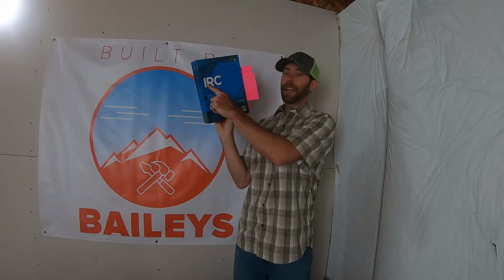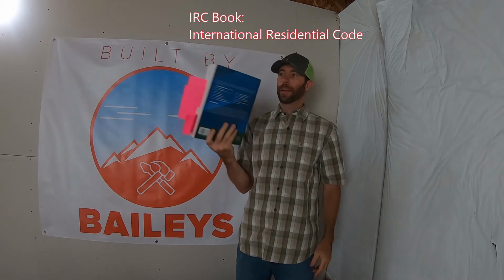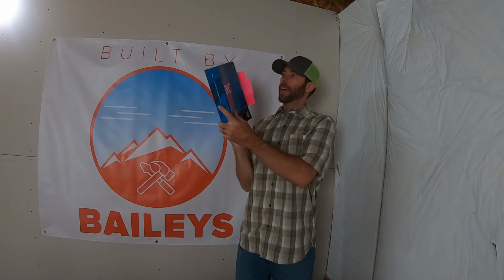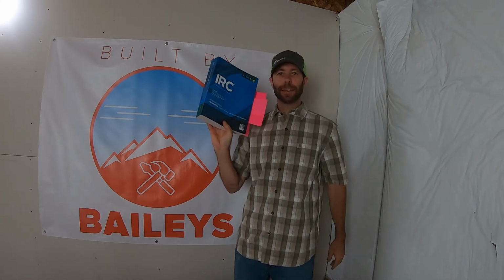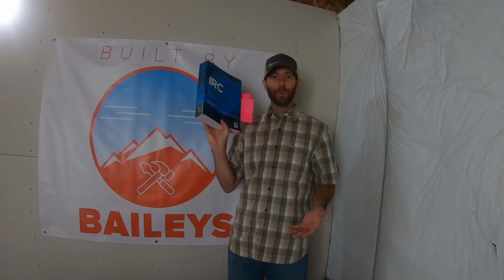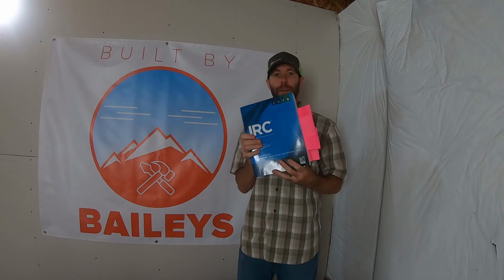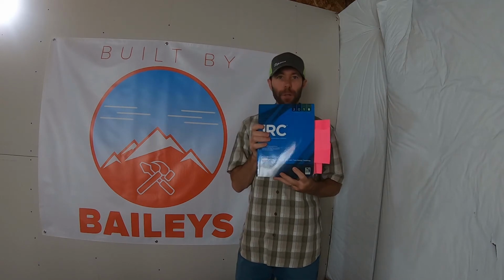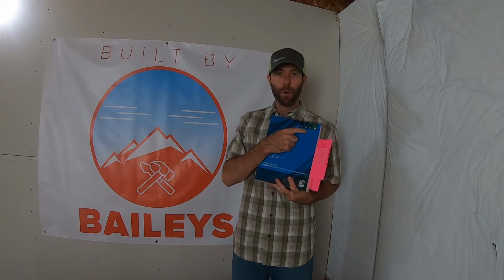How To Become A General Contractor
Do you want to be a general contractor? Do you want to build and remodel homes? Learn here what it takes to get licensed and make this your career.

Check out our Podcast on Apple Podcasts and Spotify “Built By Baileys”